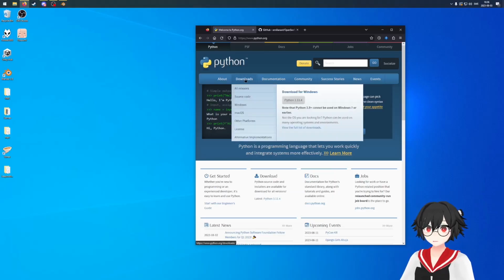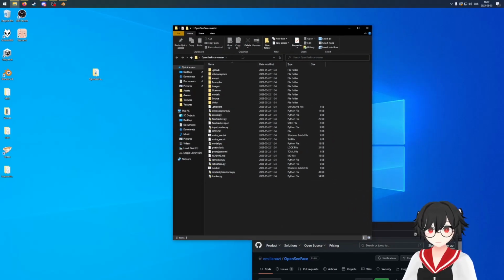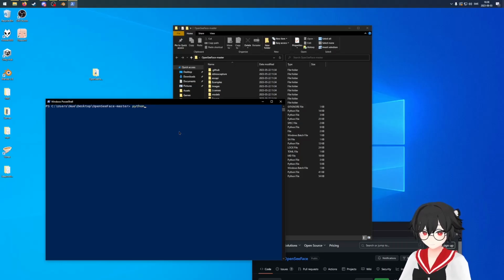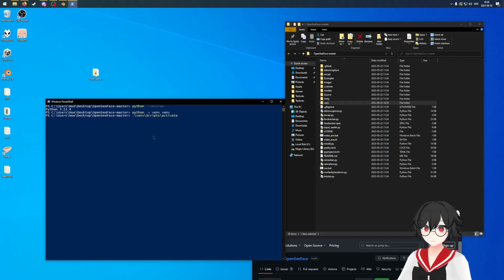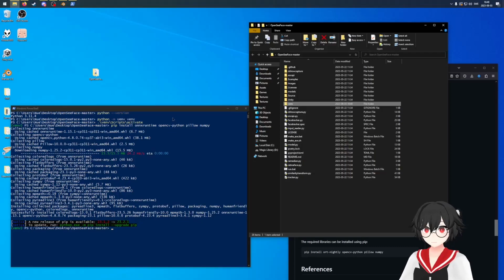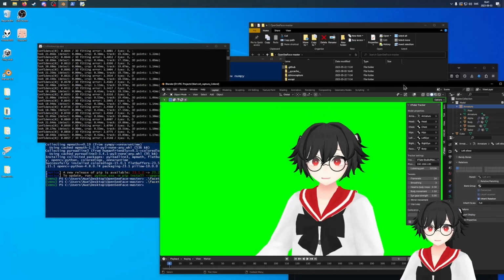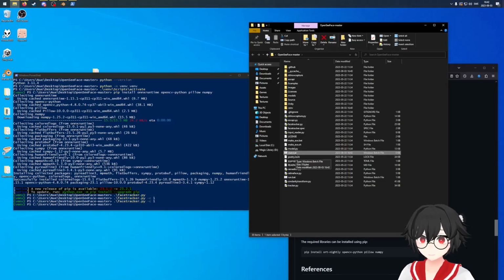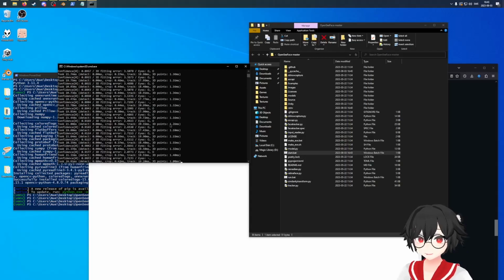How to run OpenSeeFace standalone on Windows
In case you need to know how to run OpenSeeFace standalone, here is how to do it! I use it for my Blender VTuber tracker plugin.

If you are interested in the plugin you can check this video.

XMR: 82sLiWqHfpG17HhwpRyE2kZMRNJgxBxHK9moyYjv4vK8AQUAardGCbESrCd56gkjCC1LMMrgWeLDQ5aKK5y7rEmtVnQfM9b